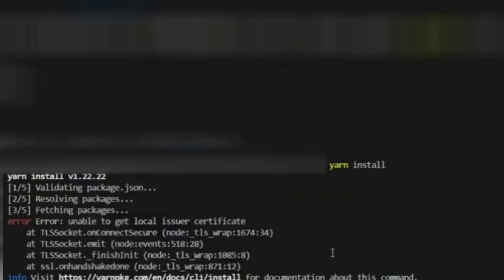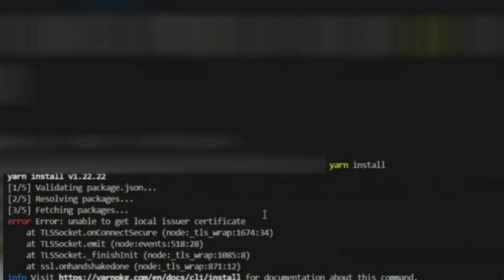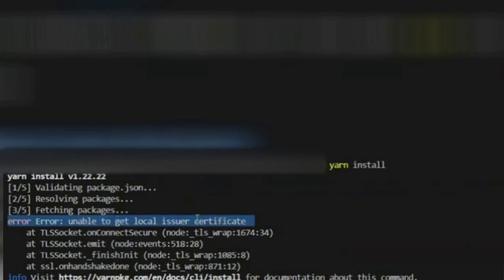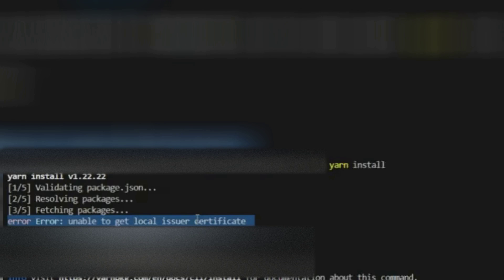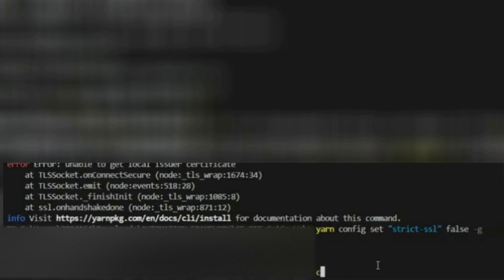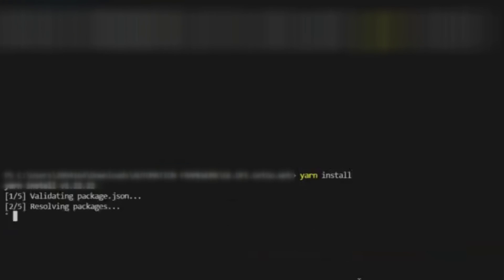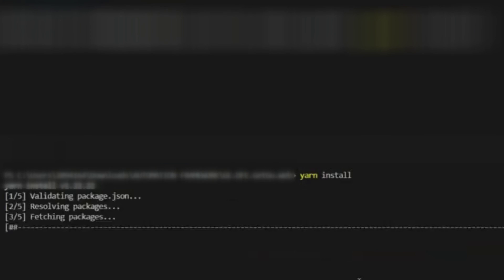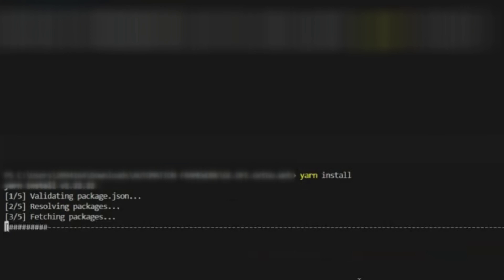How to fix this issue 'Error: unable to get local issuer certificate'.